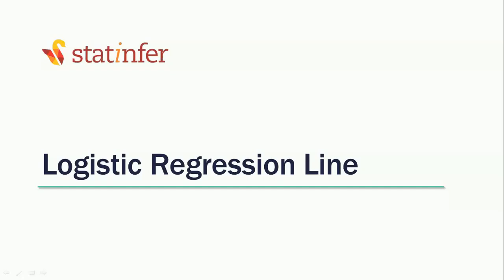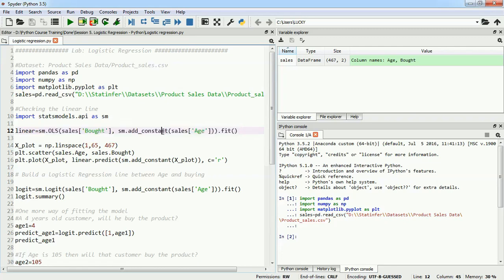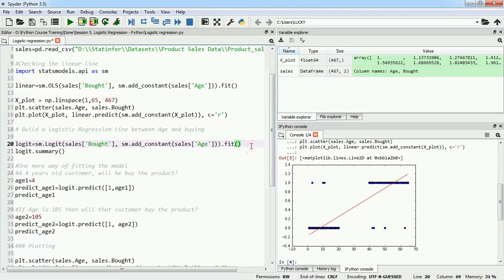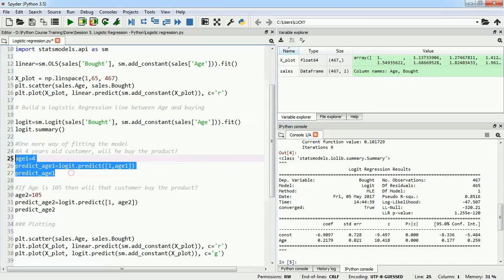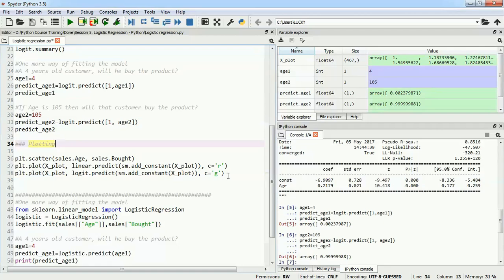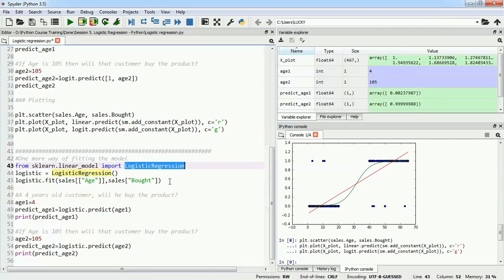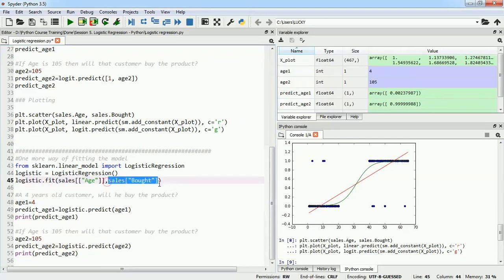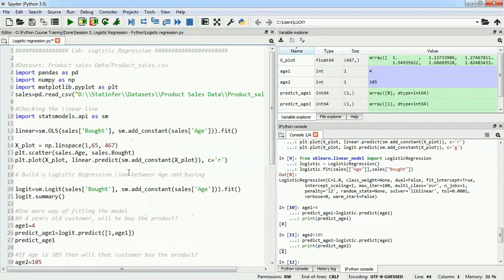Logistic Regression - Building Logistic Regression Line | Part-3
An example is used to show how a certain type of data doesn't fit a linear regression model and the need to use logistic regression algorithm. Explore the types of non linear functions in the video. Learn about the Logistic function that predicts probabilities between 0 & 1 and how to build a logistic regression line which is explained in detail.

For the detailed video tutorials, code files, data-sets and other material, please visit our

This video is part of the e-learning course - Machine Learning with Python

This is the part where you will learn basic of R programming and familiarize yourself with R environment. Be able to import, export, explore, clean and prepare the data for advance modeling. Understand the underlying statistics of data and how to report/document the insights.

Learn which algorithm to choose for specific problem, build multiple model, learn how to choose the best model and be able to improve upon it. Move on to advance machine learning algorithms like SVM, Artificial Neural Networks, Reinforced Learning, Random Forests and Boosting and clustering algorithms like K-means.